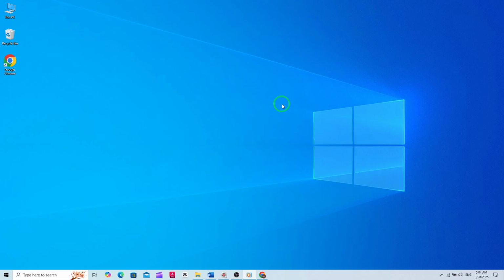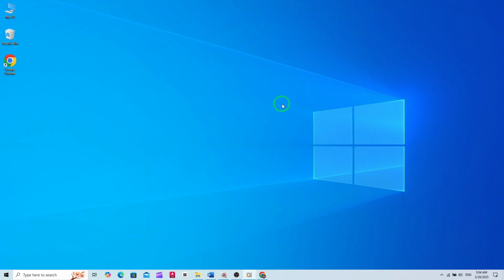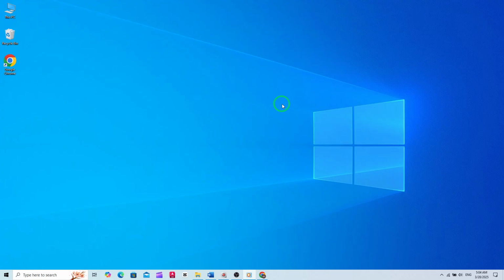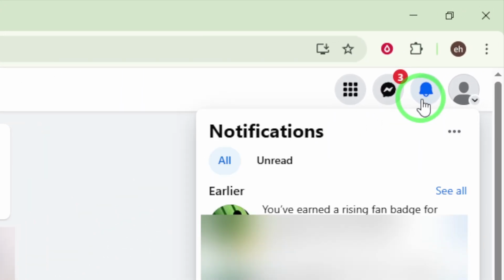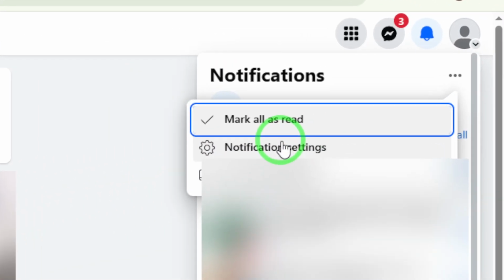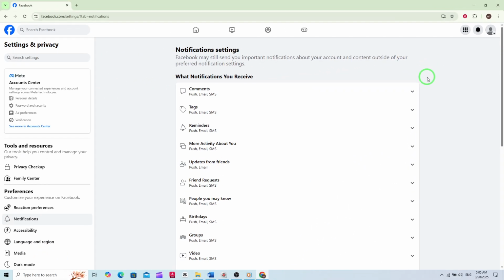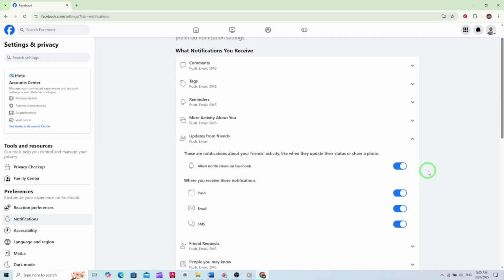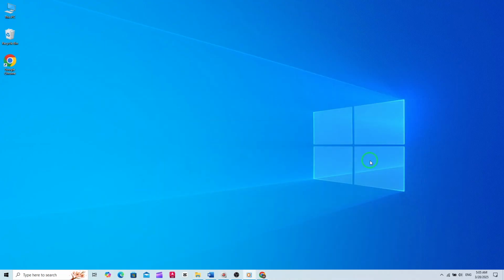How to Receive Facebook Notifications By SMS For Friends' Activities On PC (New Update)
Learn how to receive Facebook notifications by SMS for your friends' activities directly on your PC. Follow these easy steps to set up SMS notifications:

1. Open Facebook

2. Click on the Notifications icon at the top right of the page

3. Click on the three dots

4. Choose Notifications settings

5. Click on Updates from friends, enable SMS

By following this tutorial, you'll be able to receive instant SMS notifications about your friends' activities on Facebook, ensuring you're always up to date with their latest posts, photos, and more. This feature is especially useful for those who prefer SMS alerts over email or push notifications.

Remember to adjust your notification preferences to suit your needs and avoid overwhelming yourself with too many alerts. Enjoy staying connected with your friends on Facebook!-
Timeline:
00:00 Start
00:12 How to do it
01:05 End